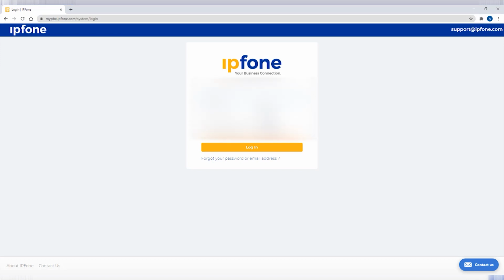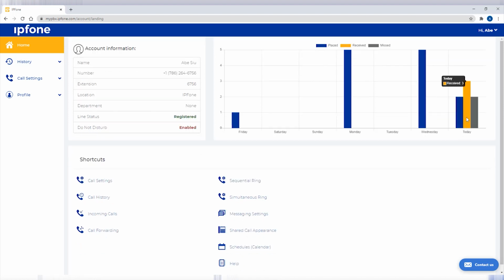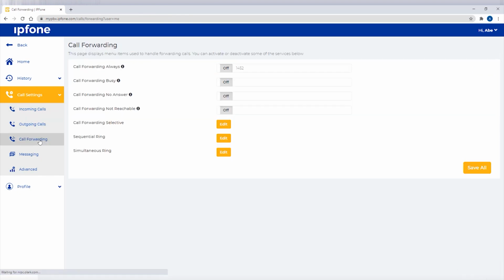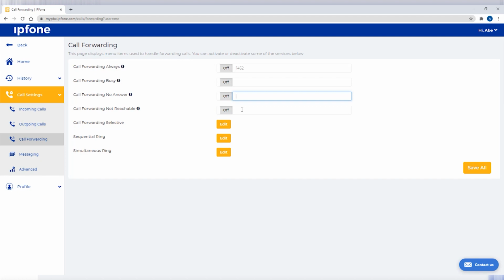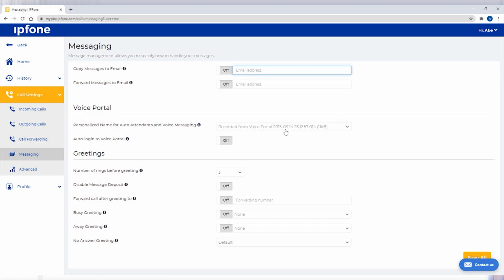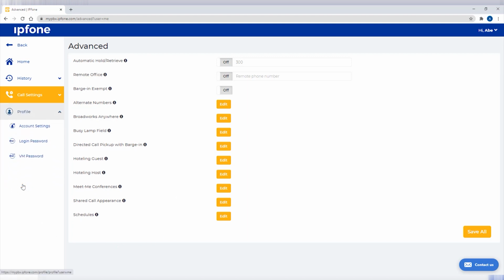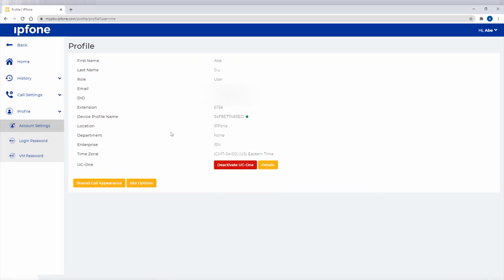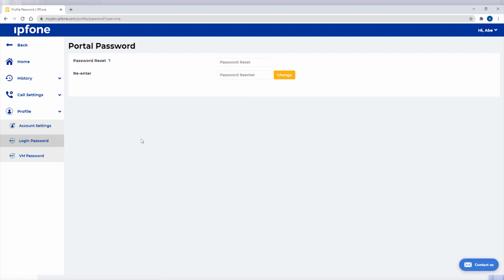Product Overview: My PBX Portal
Learn about IPFone My PBX Portal in this quick demo.